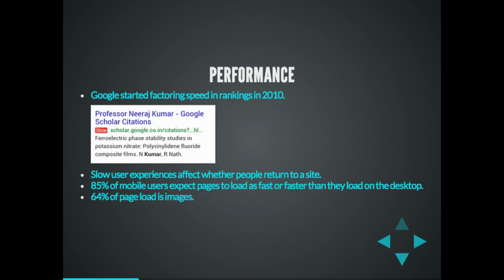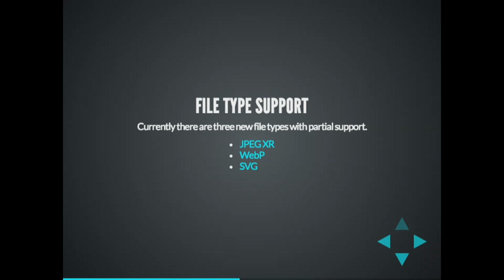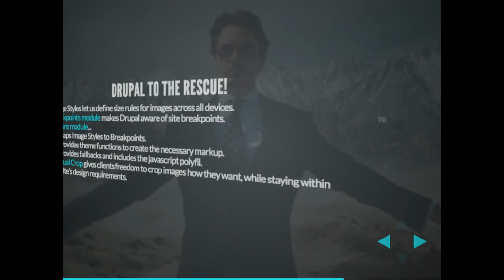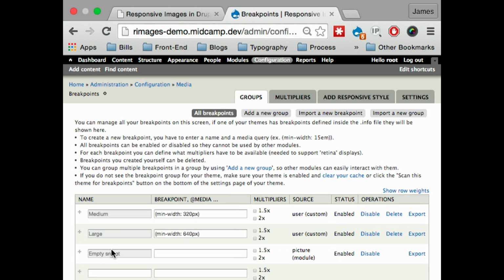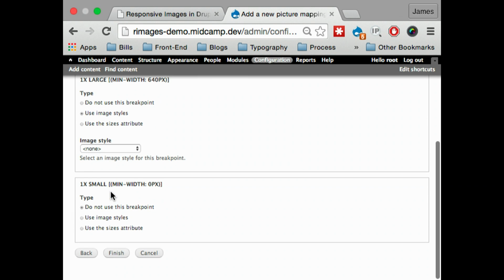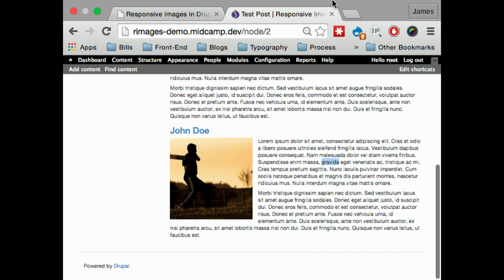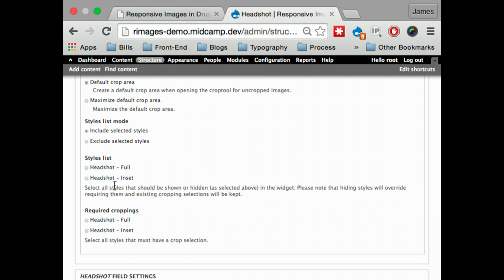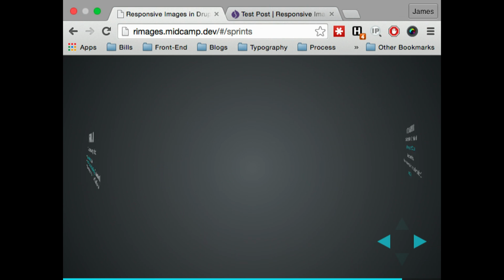Responsive Images in Drupal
Speakers: jnettik
Track: Front End, Site Building
Audience: Beginner

Images have always been an especially tricky item in responsive designs. They need to look good in a variety of screen sizes, screen resolutions and minimally impact performance. HTML5 has solved that problem with the new picture element, but how do we use that in Drupal? Even trickier, how do we still maintain the level of control and consistency both clients and designers expect from Drupal?

In this session we’ll discuss responsive images. We’ll talk use cases, basic syntax, browser support, and generally marvel at their awesomeness. We’ll also look at Drupal modules that allow you to start using them in your projects now.